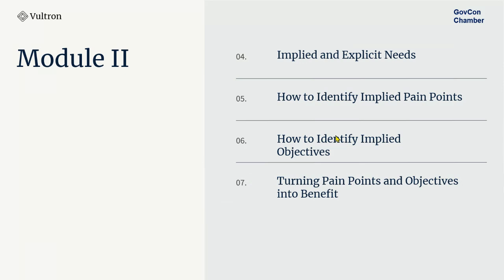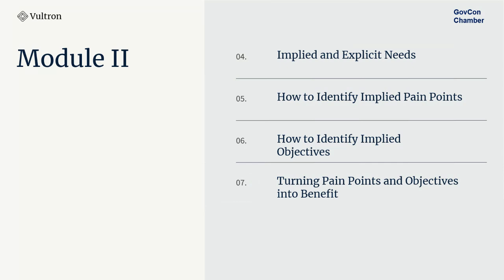Win Theme Masterclass FY2026 (video 06) for Winning Federal Contracts by Government Contractors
These are videos related to our Win Theme Masterclass - Level I that helps government contractors win more federal contracts. ___________________________________

Want to succeed as a small business government contractor in the federal market?

👀 Follow me on LinkedIn™ like 41,032 other people do.